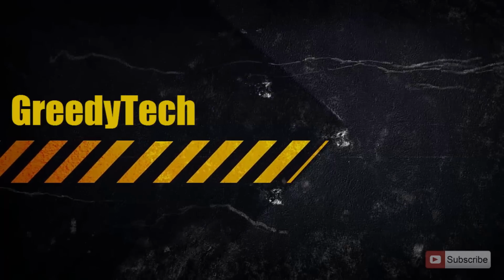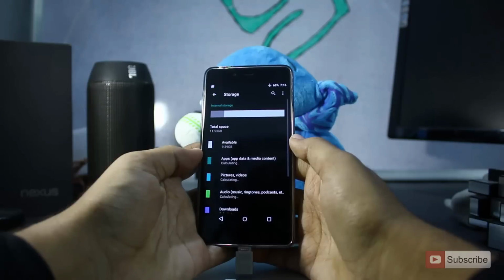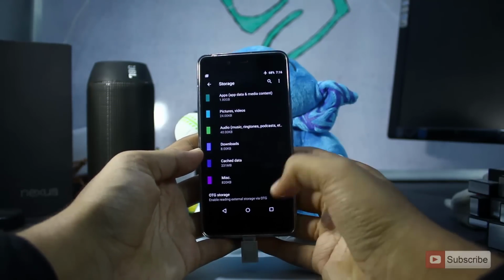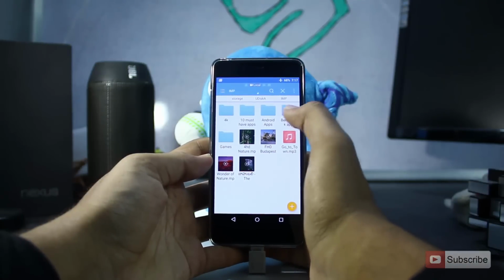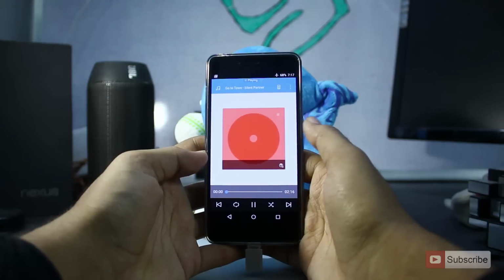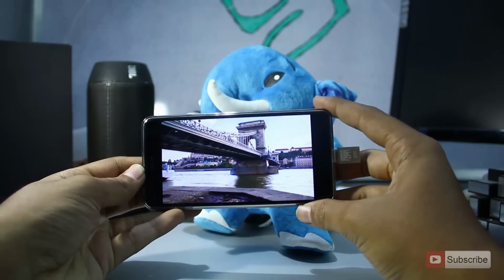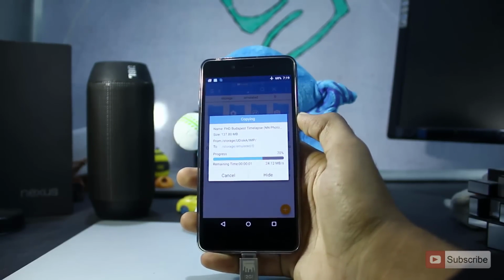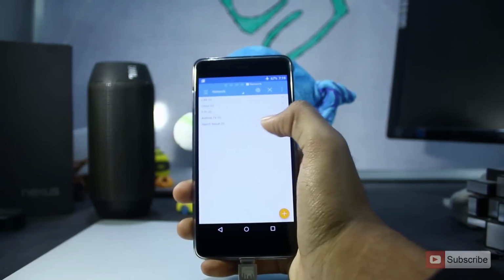How to use OTG Pendrive on Oneplus x ( OTG Support )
How to Set Smart Face Unlock or Face Detection on Oneplus X (Onepus 1 or 2)